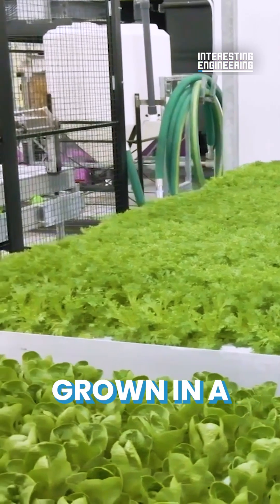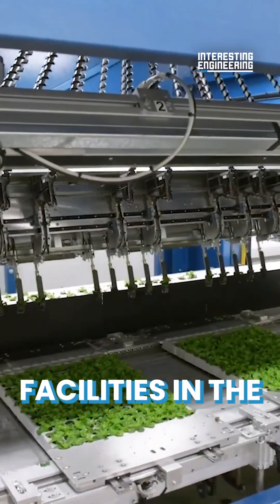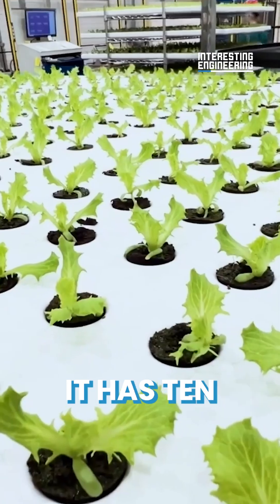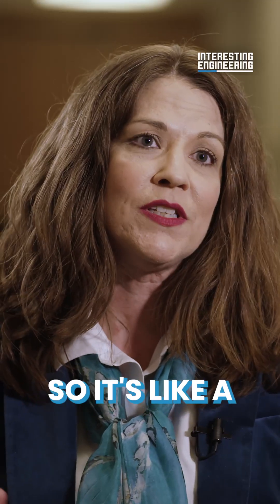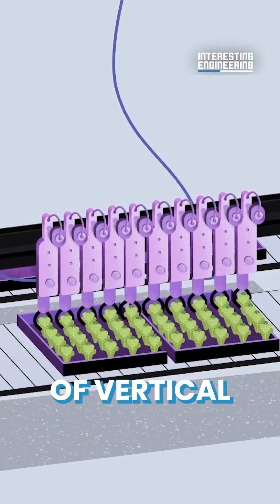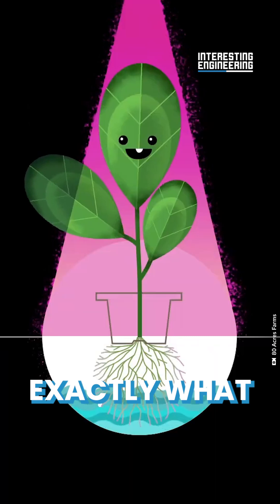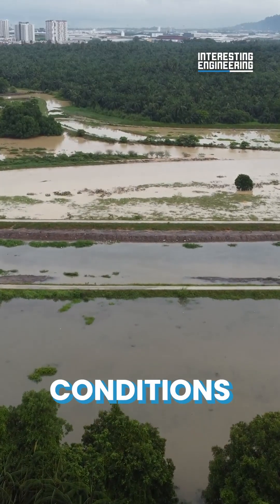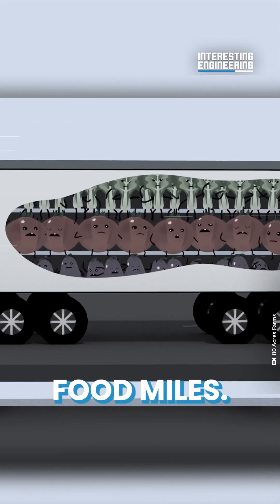Helping Farming Go Vertical with Siemens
80 Acres Farms are growing produce from their vertical farms, at scale. This new wave of farming, offers a more eco-friendly, less harmful, and high-tech alternative. Siemens tech is enabling this to become a reality.

collab with @Siemens